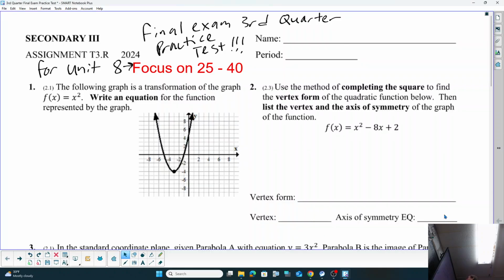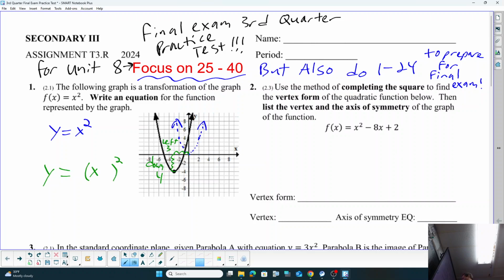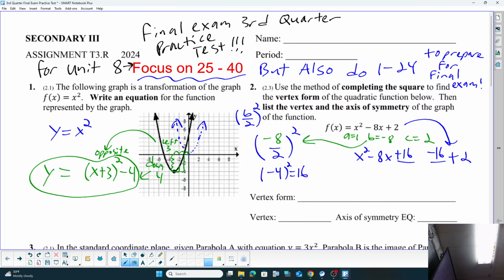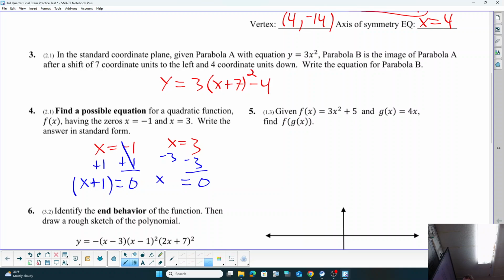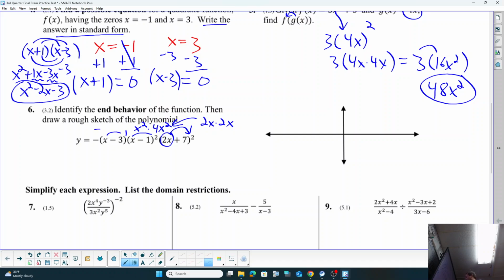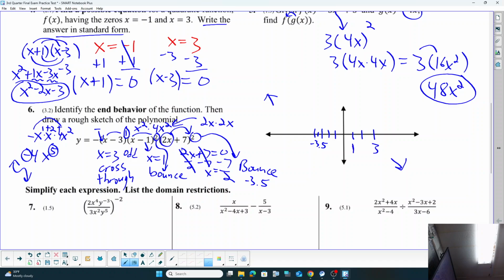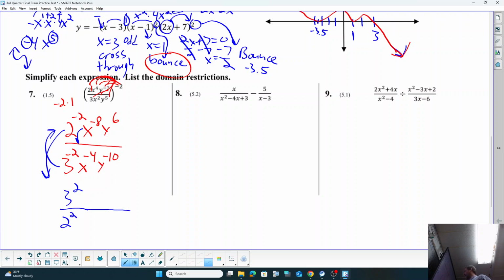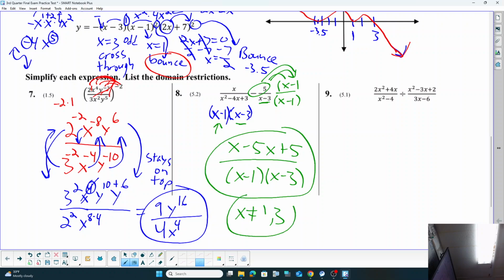Math III 3rd Quarter FINAL EXAM Practice Test Video 1